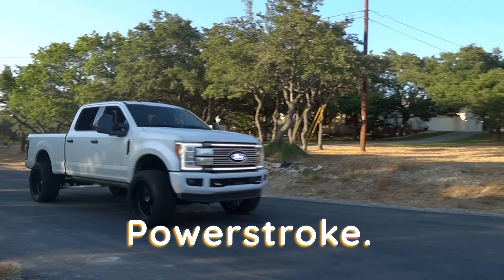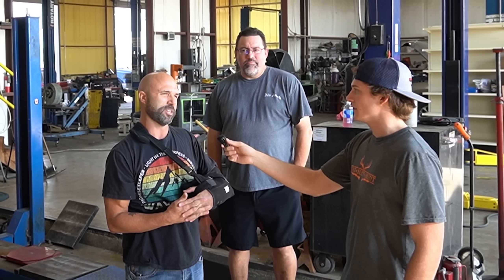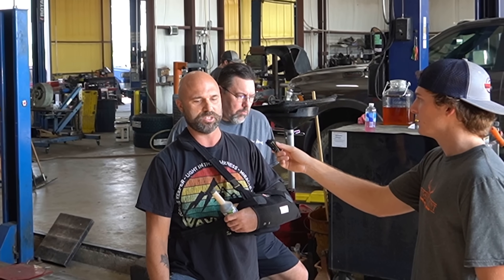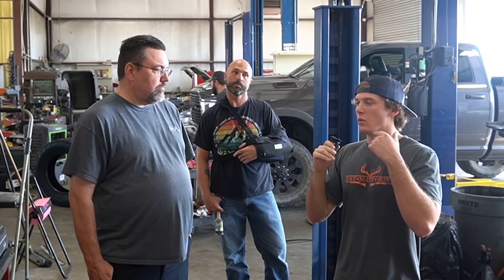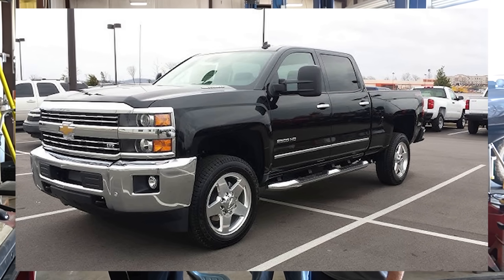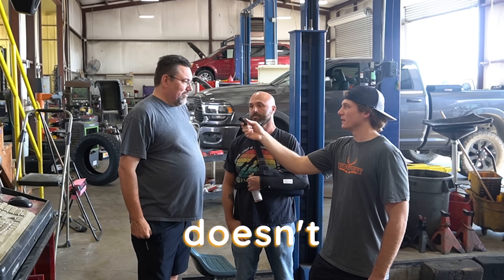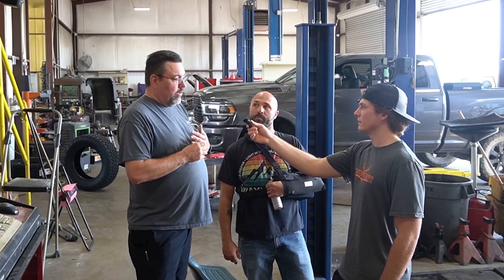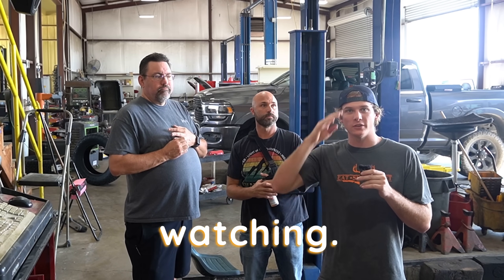I Asked Diesel Repair Shop CEO What Is The Most Unreliable Diesel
Address: 9307 North State Highway 6 Bryan Texas 77807
Today in this Powerstroke Central we got a special one for you guys we asked this diesel repair shop CEO what diesel truck they see the most of and which one is the most reliable. I want to give a big shoutout to Truck Masters for inspiring me to make this video. I just recently started working with Asher Automotive and I thought this would be a great video idea for my channel!

7.3 L powerstroke badge (EXACT PRODUCT USED)

powerstrokecentral upgradesfortruck 67powerstroke The Diesel Dudes 6.0L Powerstroke tuning and turbo back Diesel dudes delete for 6.7